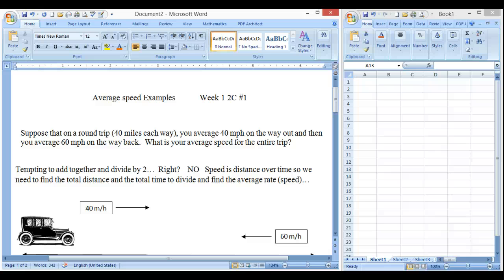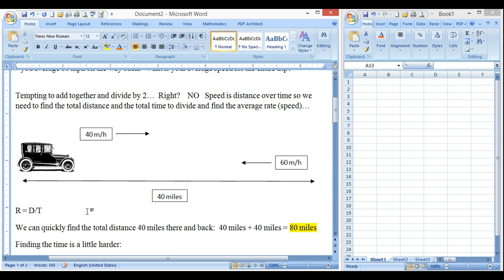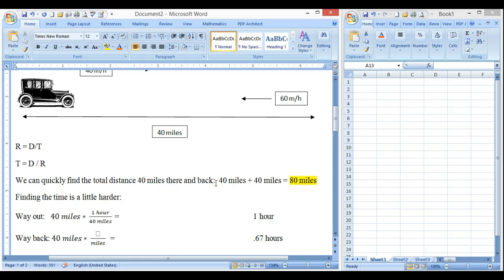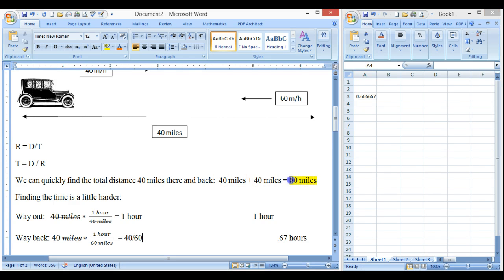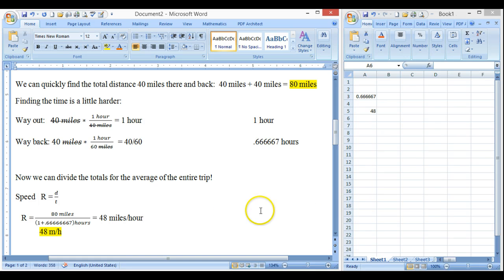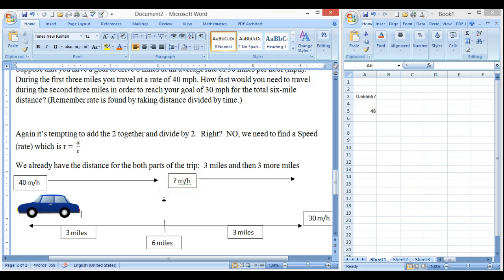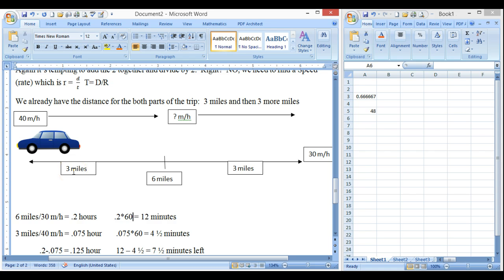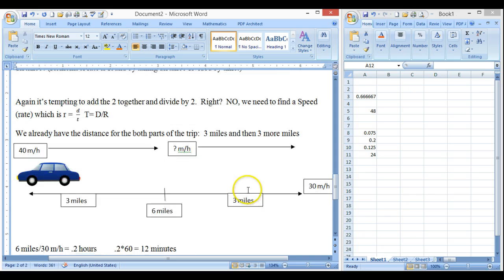Average Speed Example section 2C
Average Speed Example